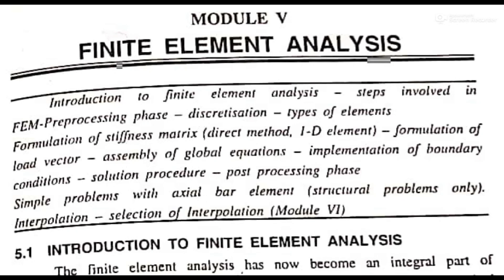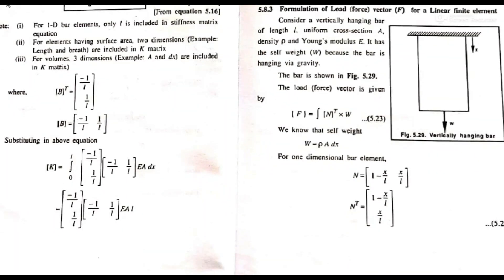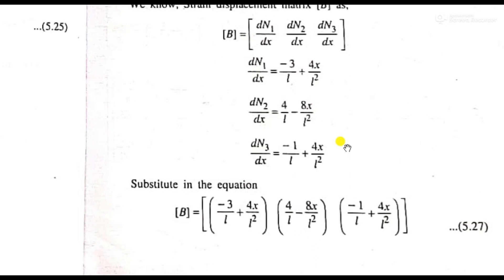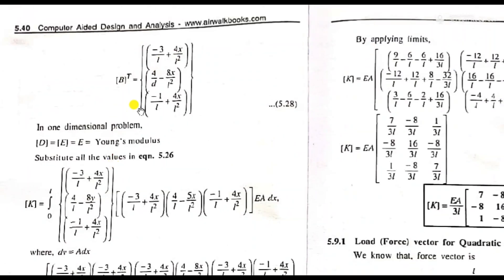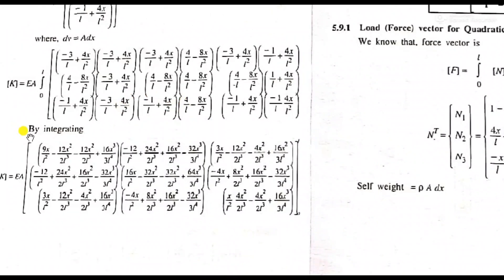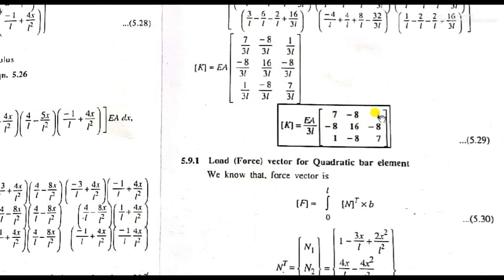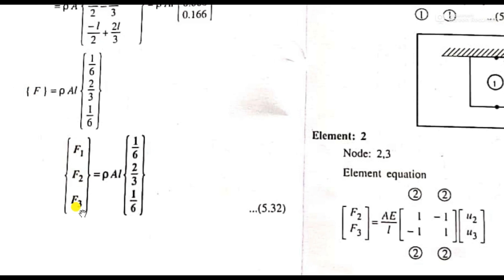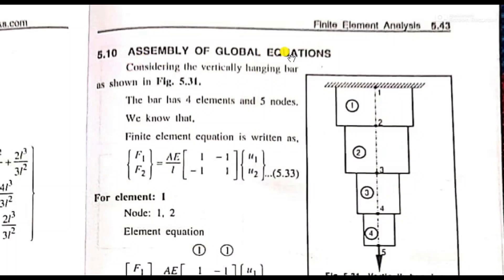COMPUTER AIDED DESIGN ANALYSIS CADA ME308 | KTU NOTES | B TECH MECHANICAL | MODULE 5 V7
HIGHER ORDER ELEMENT STIFFNESS MATRIX AND LOAD VECTOR